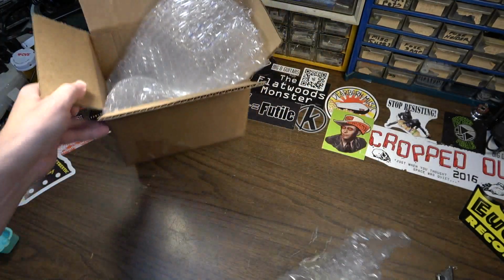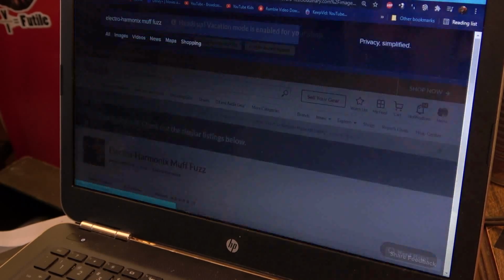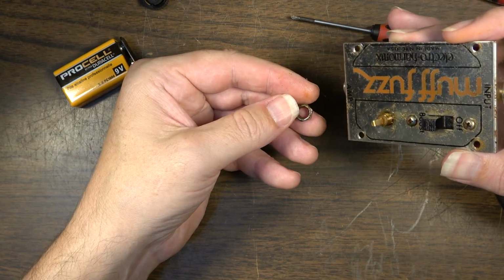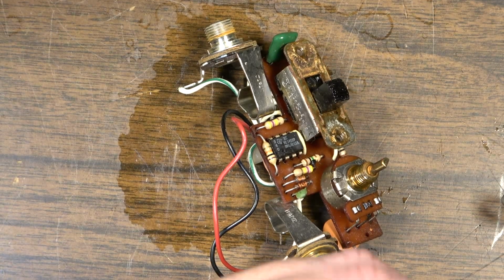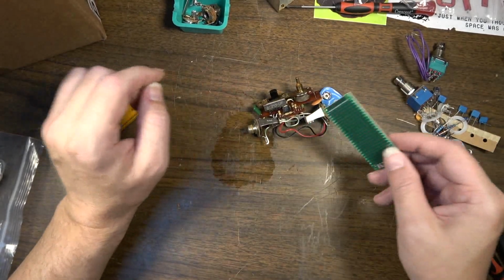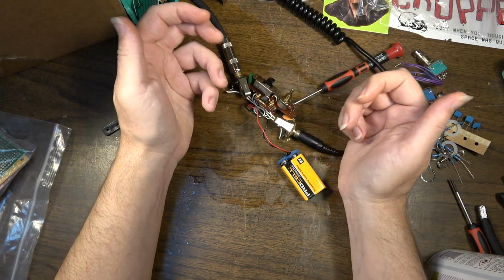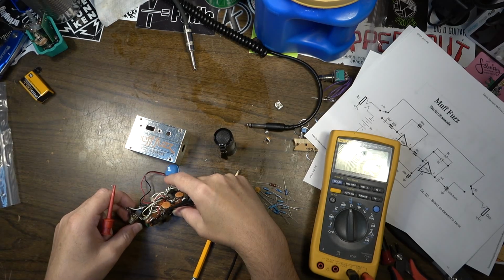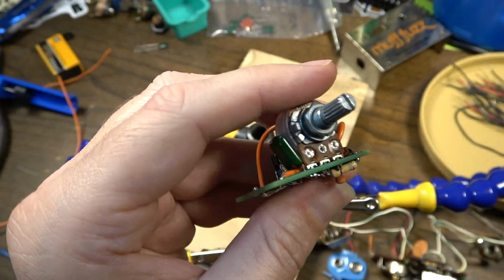Opening a Fuzzy Can of WHOOPASS! - 70's Muff Fuzz Restoration and Clone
This is two videos for the price of one. First, we'll repair and restore a c.1977 Electro-Harmonix Muff Fuzz 1458 dual op amp based guitar effects pedal. This one is missing its back panel, so we'll have to make one for it. Then we'll trace the circuit and, using an identical Texas Instruments MC1458P chip from my parts stash, clone another Muff Fuzz...but this one will be better than the old one because it'll have a 9V DC power jack and a footswitch. Oh, and we'll build it inside of a Del Monte steel vegetable can and demo it with my Zio Meteora guitar and a 1959 Guild 66-J Modified amp.

NOTES: the germanium diodes in the original version were replaced in the clone with silicon type. The final traced schematic is show near the end of the video if you're looking to build this pedal using this 1458 op amp. There are schematics for transistor versions available online, and another version which uses a 4558 dual op amp.

4: Purchase an ad! (Rate sheets available upon request at email above.)
5: Buy something from a sponsor and tell them I sent you.
6: Stand in the middle of the street naked screaming "LONG LIVE THE GUITOLOGIST!" Then when the cops arrive, tell them about my channel.